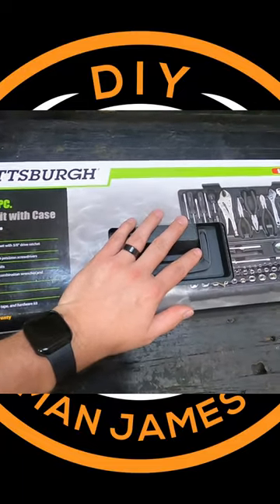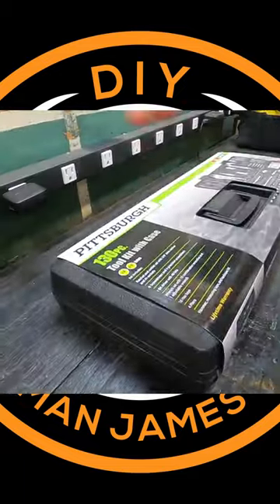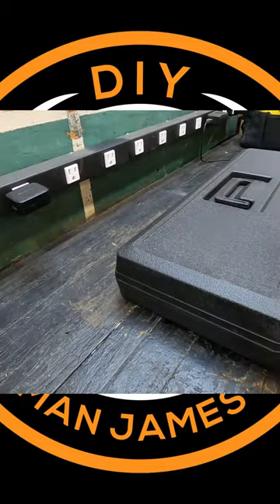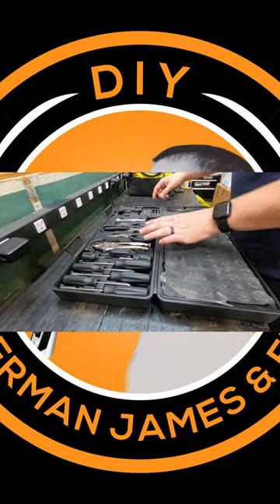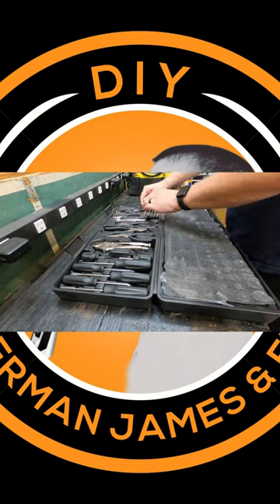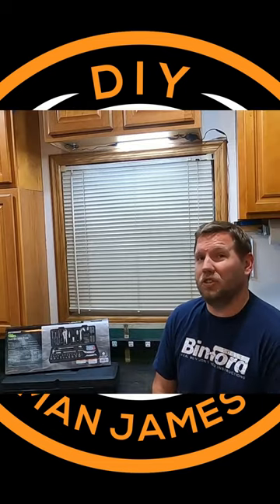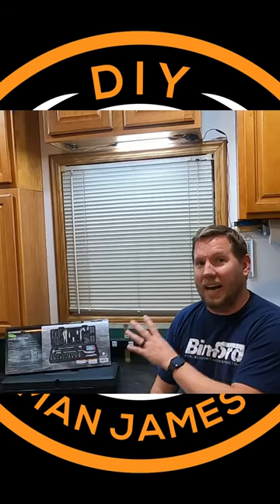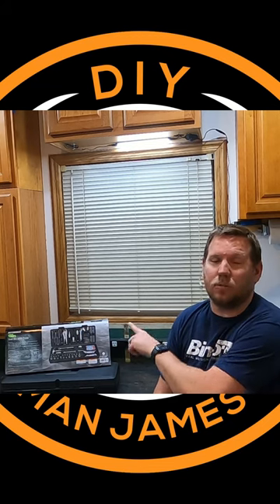UNBELIEVABLE Pittsburgh 130 Piece Tool Set Unboxing and Review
Herman James bought a Pittsburgh, 130 Piece Tool Kit from Harbor Freight and gives his review on if they are worth keeping, returning or giving away.

The tool kit comes with:
-Hammer, screwdrivers and driver bits, wrenches and socket set
-Pliers, cutters and locking pliers
-Tape measure, hex wrenches, precision screwdrivers
-Commonly used fasteners and anchors
-Blow mold storage case

Will Herman James keep this inexpensive tool kit, give them away or trash them?

Products used during this episode:

Pittsburgh 130 Piece Tool Kit with Case Mechanic Hand Tool Set Multi Tools Kit and Accessories with Handy Carry Organizer:

Binford Tools | Funny 90s TV Handyman Tool Humor Unisex T-Shirt

Camera:
GoPro HERO8 Black
GoPro Media Mod
Display Mod
Replacement Side Door for GoPro Hero 8 Black
2000mAh LED Video Light w 3 Cold Shoe, Rechargeable Soft Light Panel, Portable Photography Lighting
Tripod/Selfie Stick

The Rant With Herman James & Friends